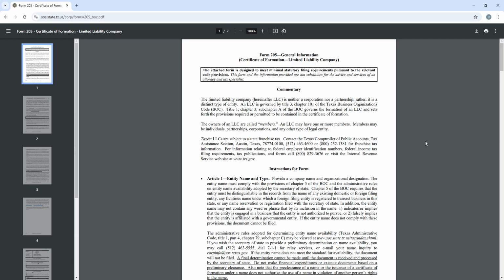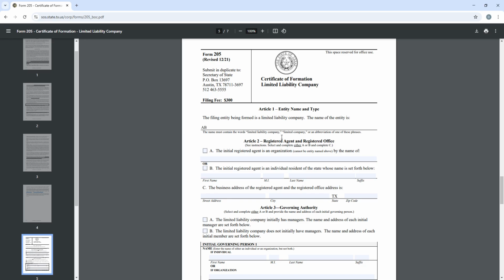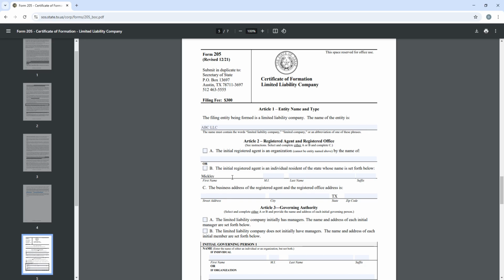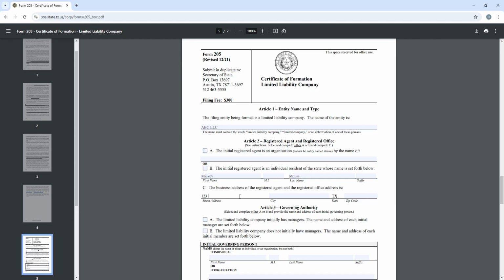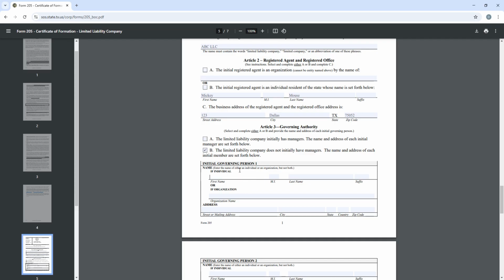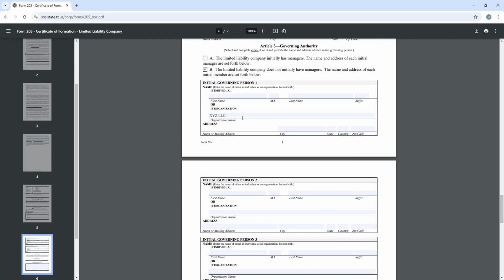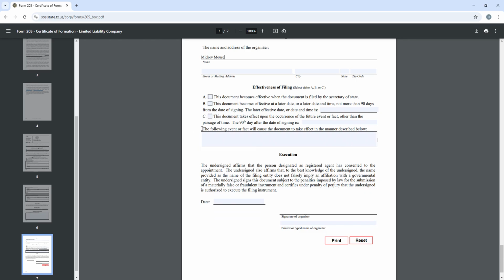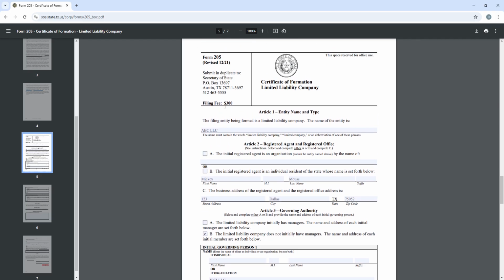How to fill out Form 205 Texas LLC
Steps and information on filling out Form 205 for a Texas LLC